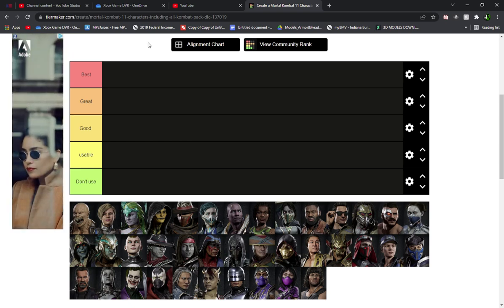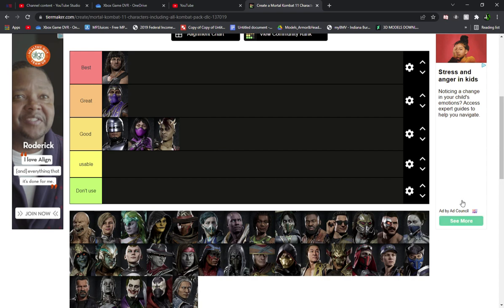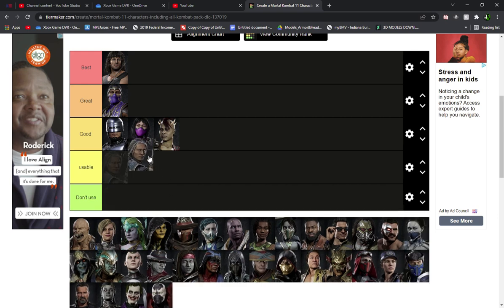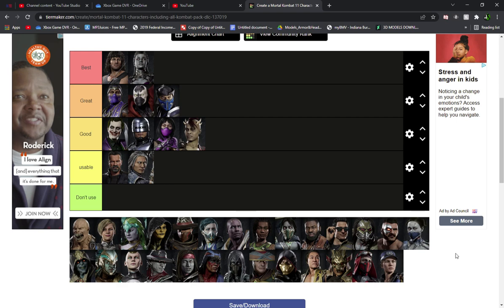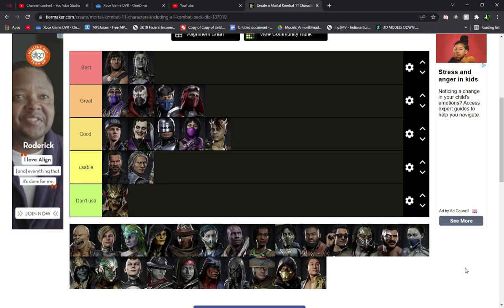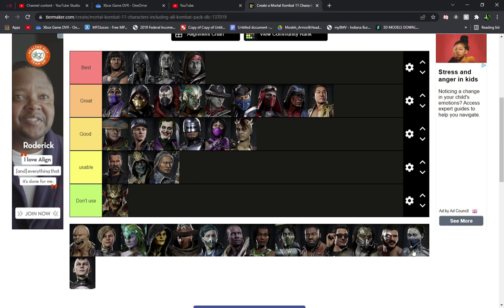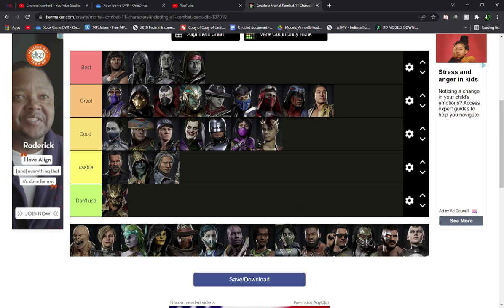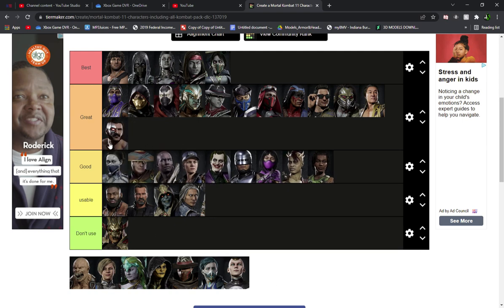Mortal Kombat 11 Character luckality tierlist. What characters are best at utilizing luckality?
What characters best use luckality? I rated based on their best move that could trigger lucaklity and how often and easy it was to trigger.